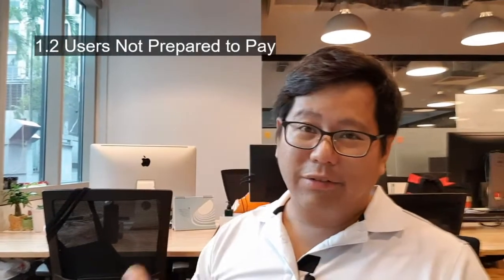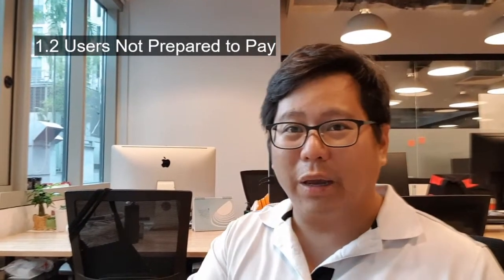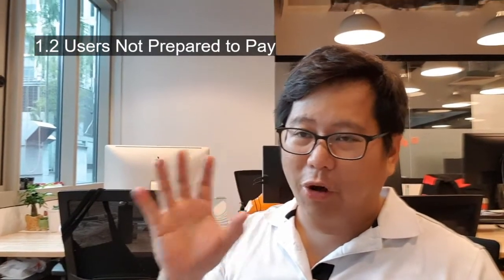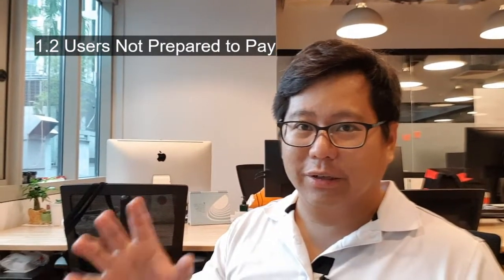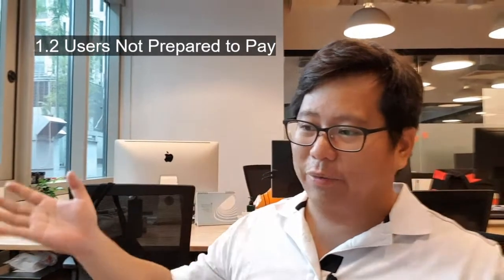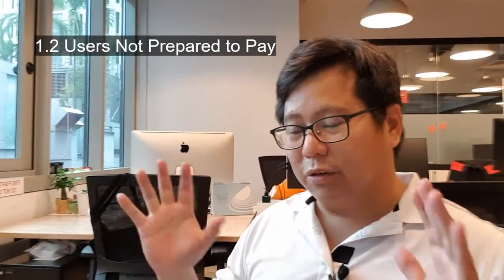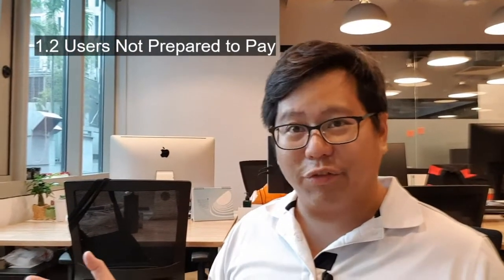Top 3 Reasons Tech Projects Fail - What To Look Out For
Why do Tech projects fail?
Projects fail in many ways. Most of the time the company 'runs out of money' which is just another way of saying, "We can't solve this anymore with what we have'. But Why do they fail?

Here's my experience with the 3 most common reasons (yes, it was 1.1, 1.2) why Tech projects fail.

1. Unclear need
Basically, you build something that nobody needs. You solve a problem that nobody needs solving.

1.2 Just as bad is solving a problem that people want to solve, but are not willing to pay for. This would be like building another word processor like MS word or Gmail. Already they have a free alternative, why would anyone pay you a dollar?

2. Hiring the poorly

In 2019, the market for talent is very competitive. The internet has made things very easy for job seekers and hirers to know their exact value. Even if you get a short term discount, this quickly goes away as job hunters jump from company to company. Hiring poorly results to technical debt and lost productivity, which are hidden costs that just spring up.

3. Management from 30,000 Feet
MNC's are usually offenders of this. A project suddenly gets too many manages that pull the project in different directions. 'Too many cooks spoil the broth'. There might be inexperienced or simply not focusing enough on a project to be successful. Disfranchised technical people start leaving and the project spirals out of control.